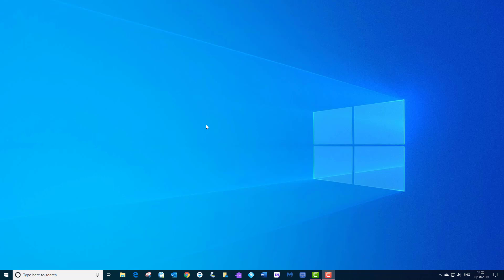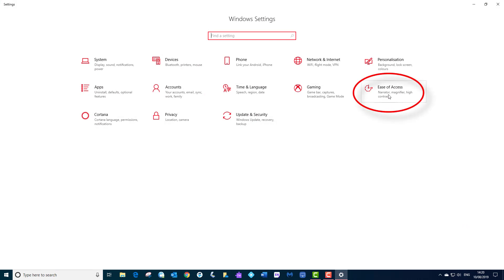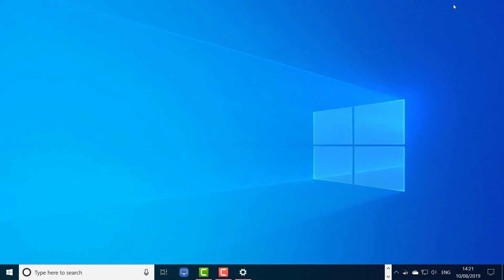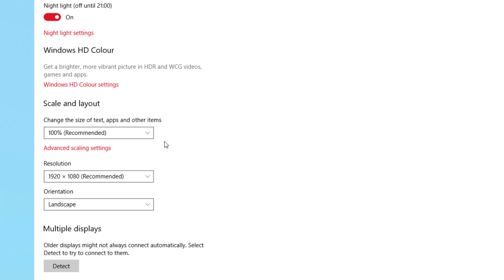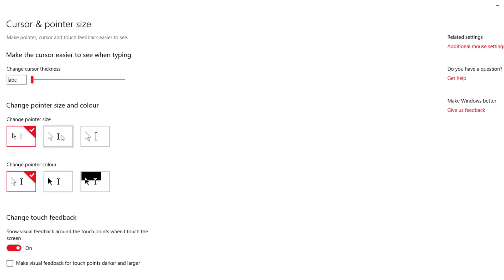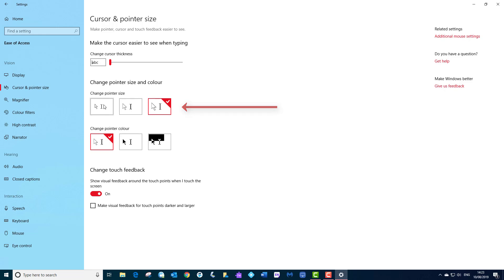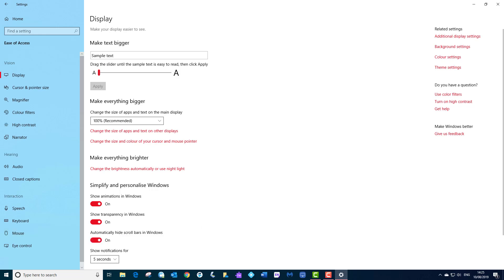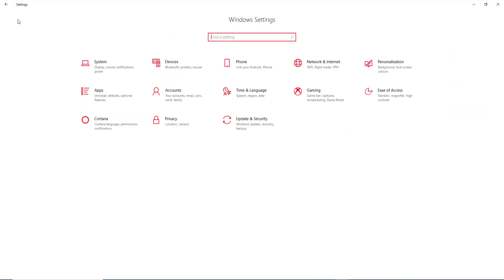Ease of Access Windows 10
Change font size, background colours and setting to help to access Windows 10 easier.